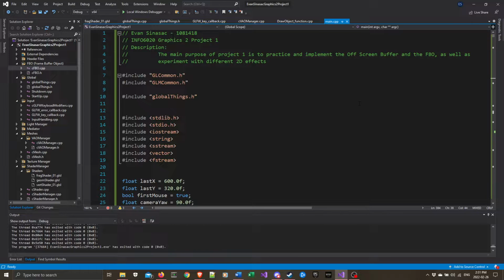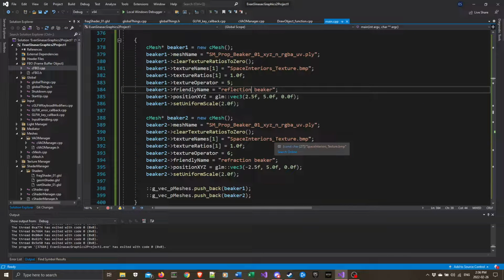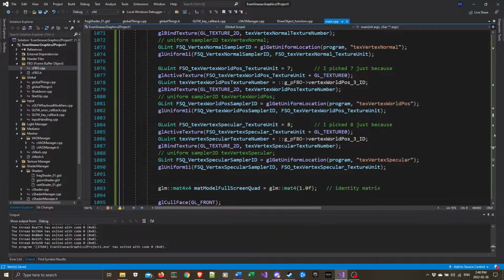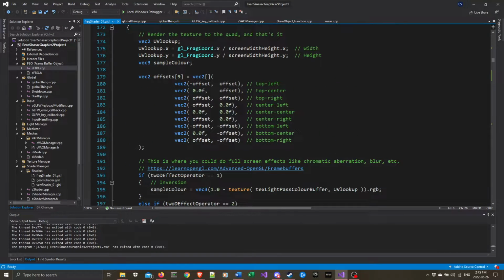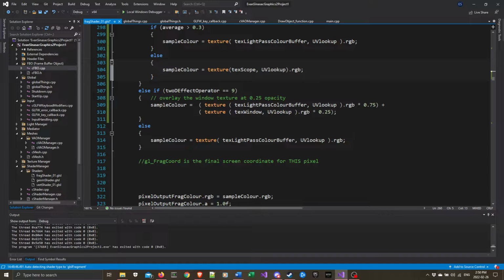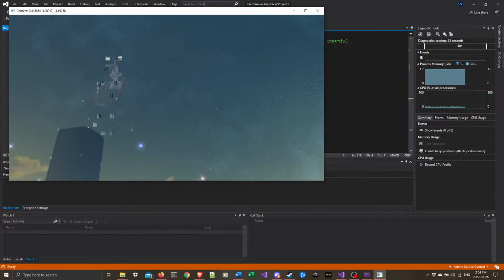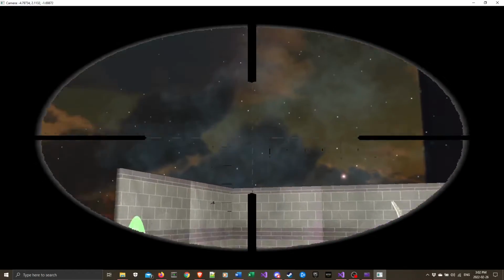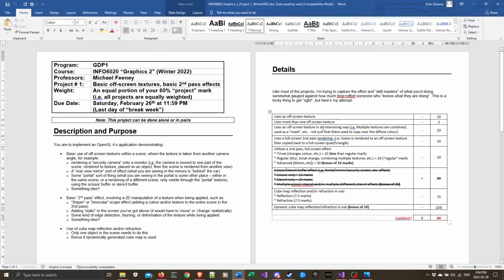Graphics 2 Project 1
Demo Video for INFO6020 Graphics II Project 1